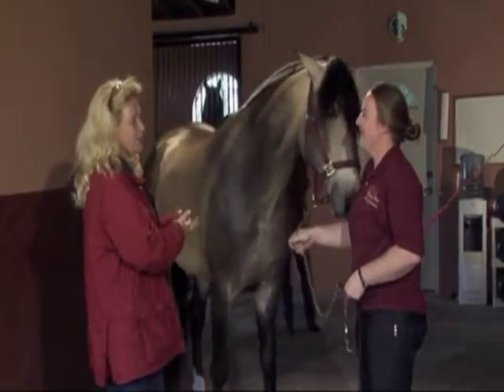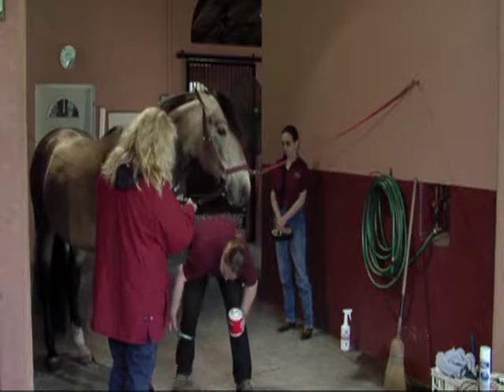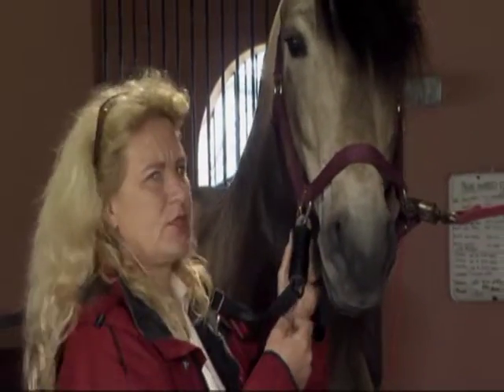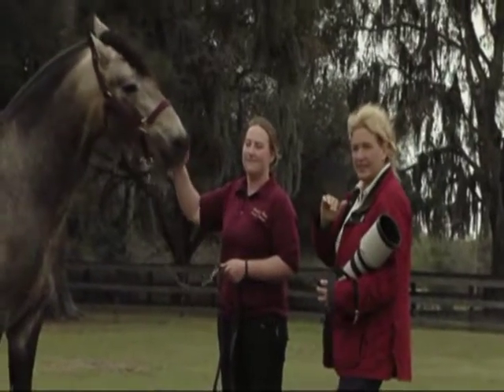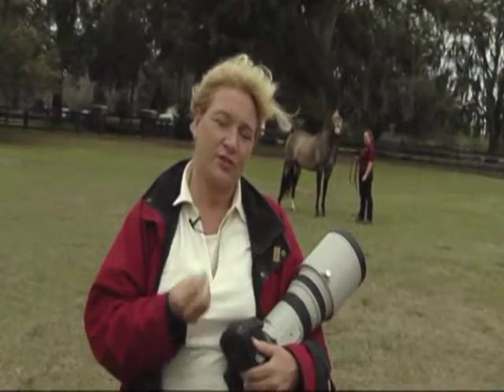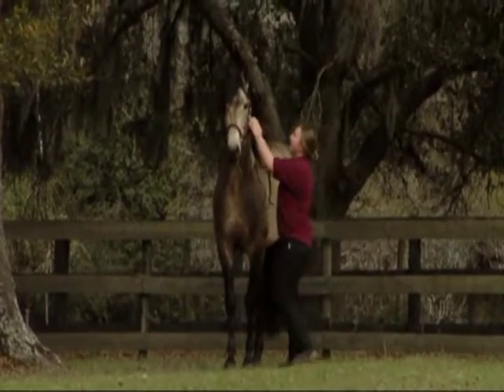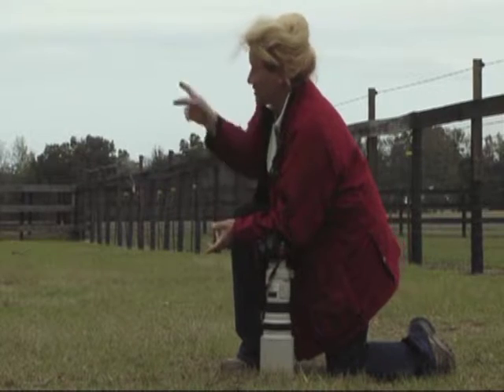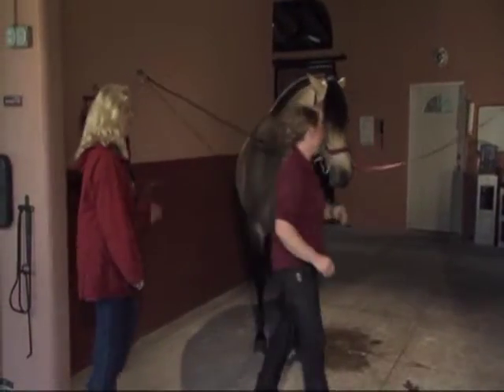boiselle ep1 pt2 25m40s